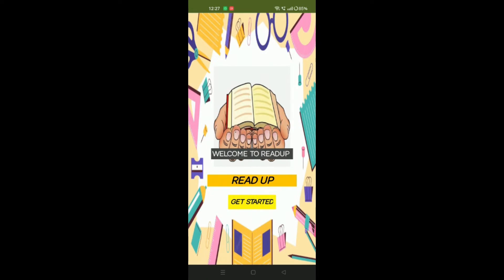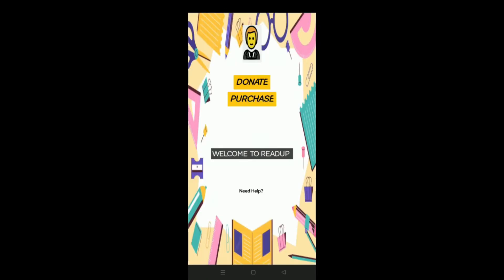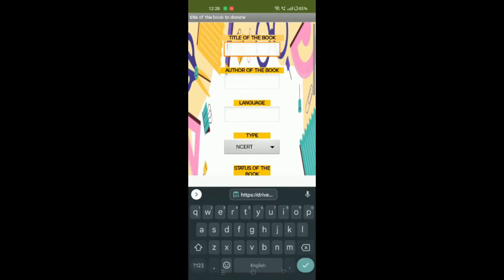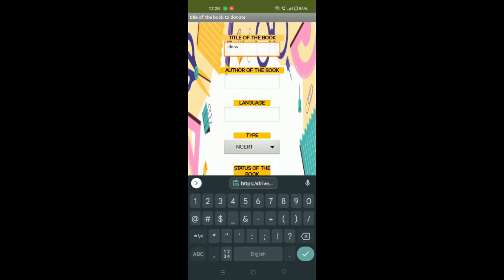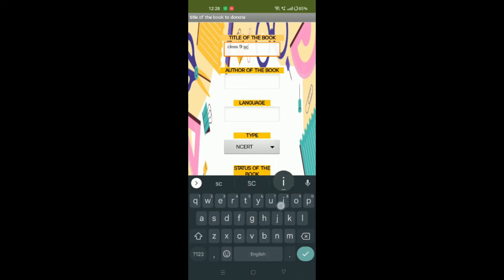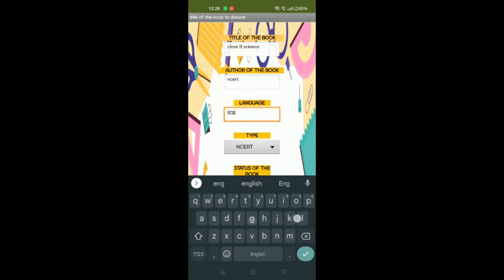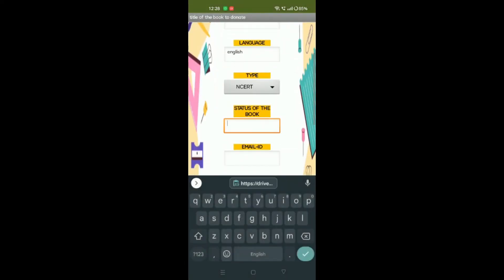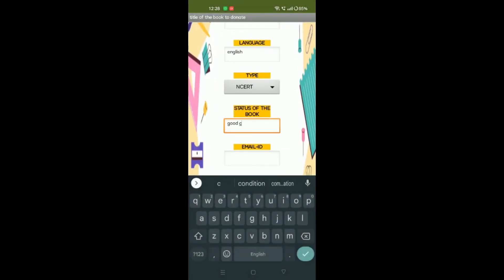V396 - READ UP - READ UP- ANYWHERE EVERYWHERE